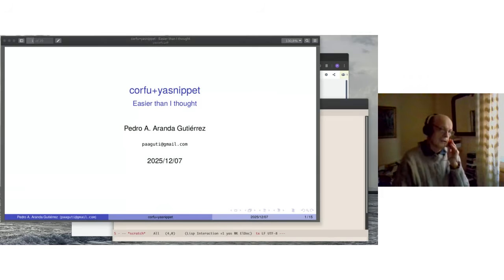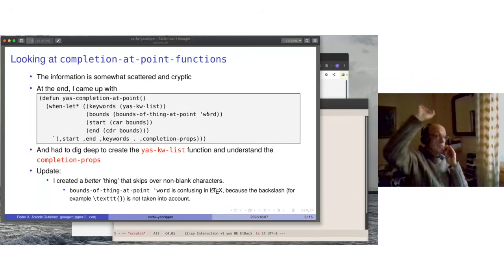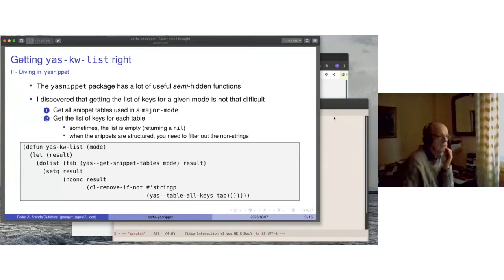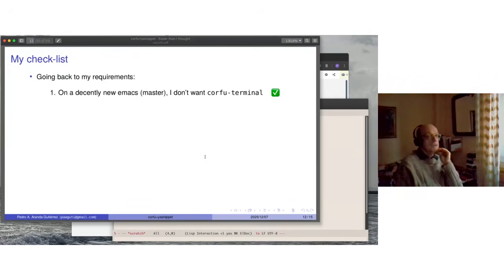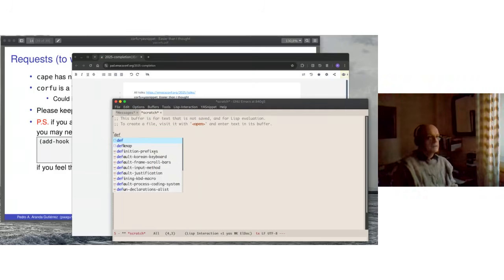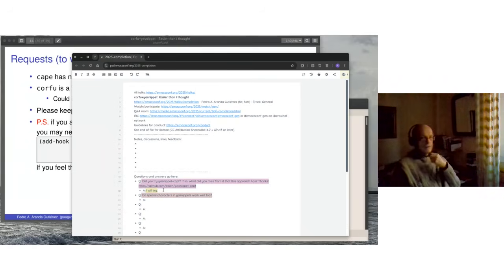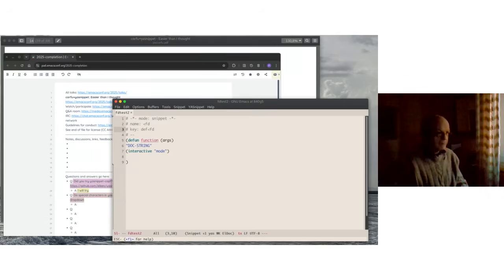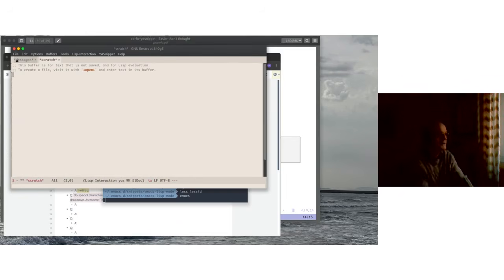EmacsConf 2025: corfu+yasnippet: Easier than I thought - Pedro A. Aranda Gutiérrez (he, him)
00:00 Introduction
00:52 Motivation
03:29 My requirements
04:37 Basic setup: corfu + eglot
05:02 Looking at completion-at-point functions
06:44 Making my own (basic) c-a-p-f for yasnippet: the completion properties
08:10 Getting yas-kw-list right: What do I want?
09:18 Diving in yasnippet
11:33 Fine-tuning: adding cape
13:03 Automatic snippet expansion
14:05 Themes
14:58 My check-list
15:48 Takeaways
16:58 Requests (to whom it may concern)
18:55 Q: Did you try yasnippet-capf? If so, what did you miss from it that this approach has? Thanks!
19:40 A small demo
24:51 Q: Do special characters in yasnippets work well too? example &lt;FD ?
32:32 Emacs Lisp

You can view this and other resources using free/libre software